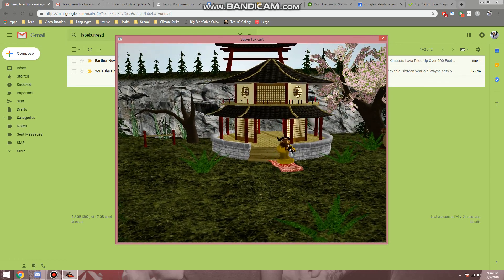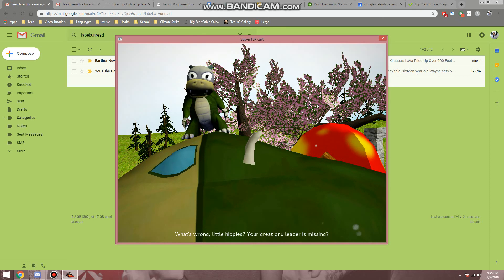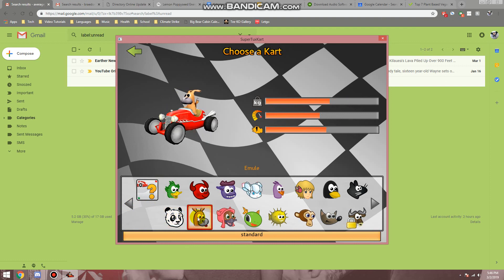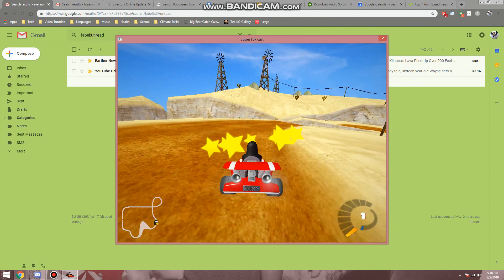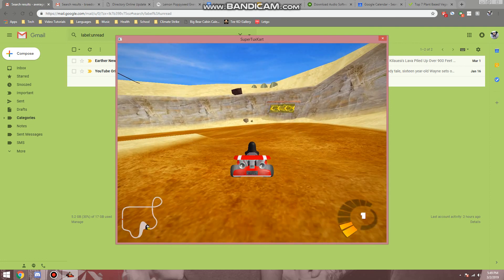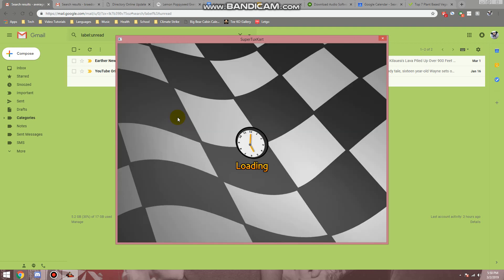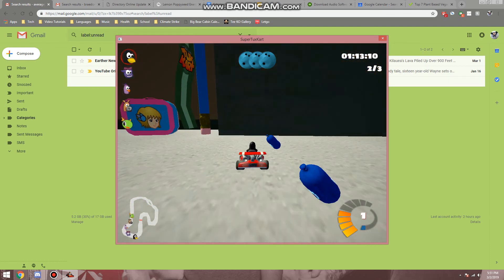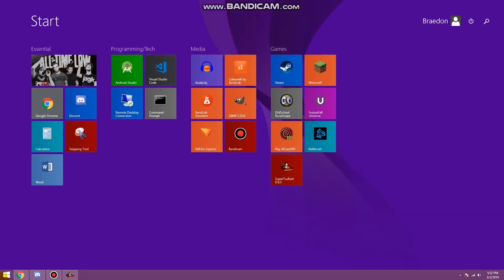SUPER TUX KART | Let's Play | Episode 1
Welcome to vid number 1 boys